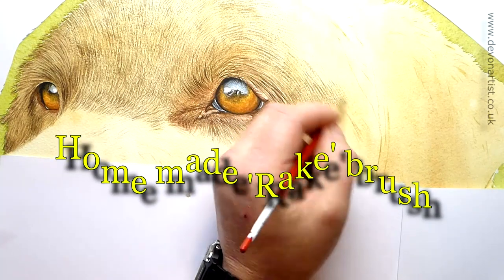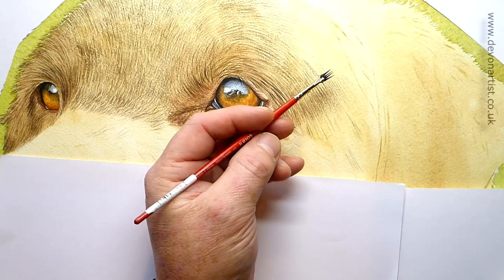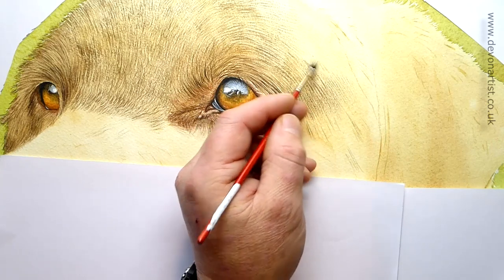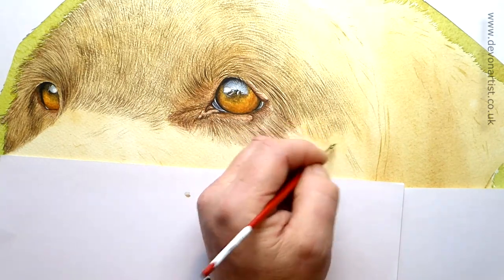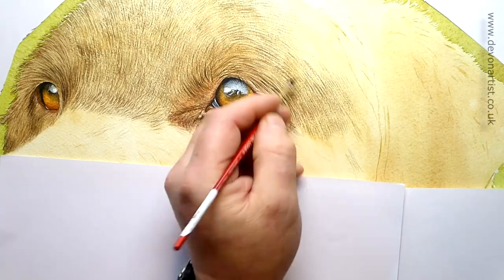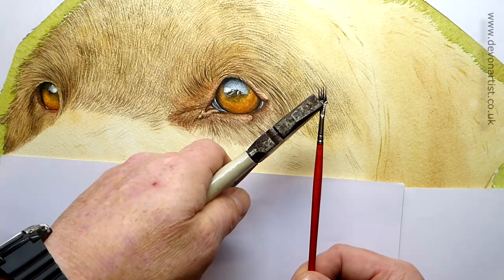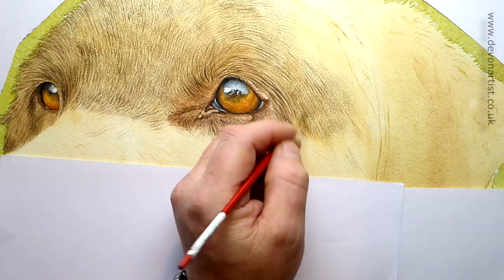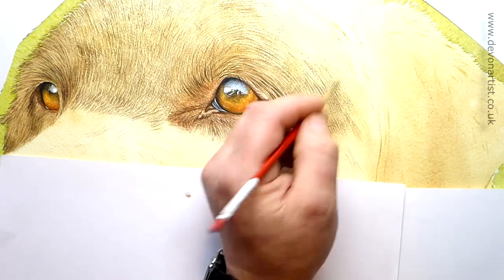Watercolour Painting Tutorial - How to paint fine detail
Homemade watercolour rake or comber brush. I call it The Replicator as it literally replicates lines which is ideal for painting the first few layers of fur and feathers. Dig out those old brushes.